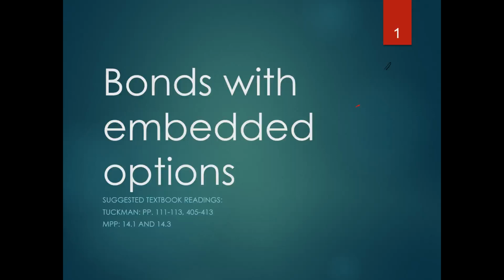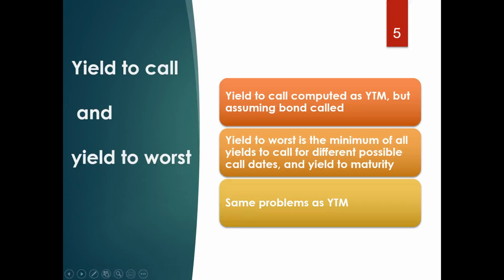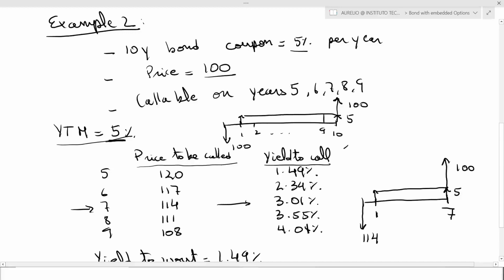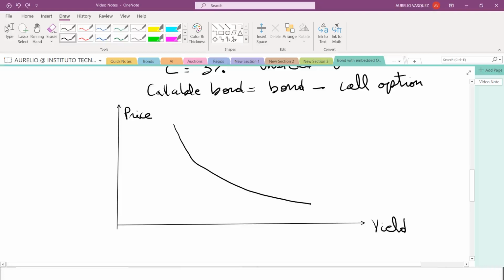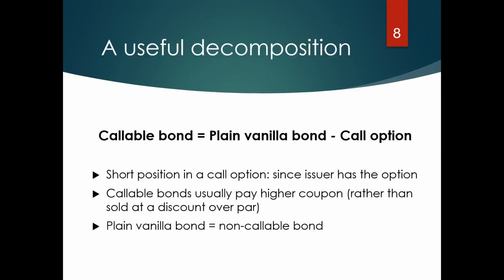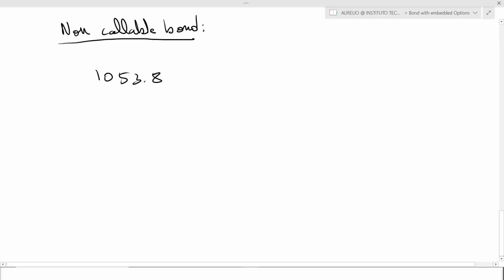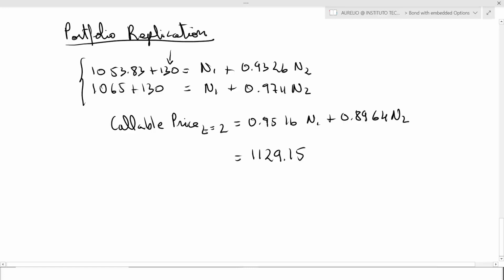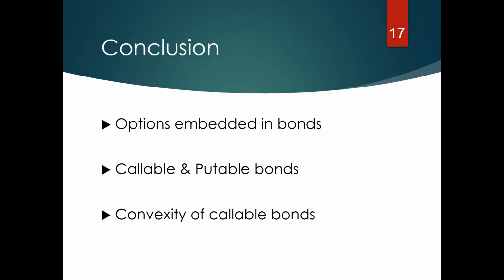9- Bond with Embedded Options